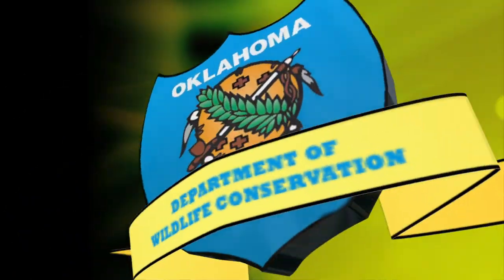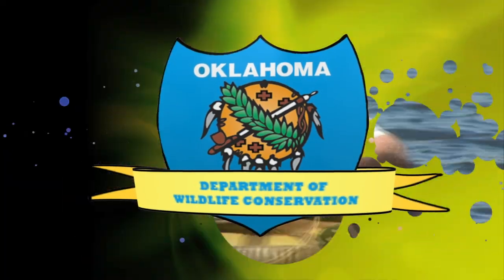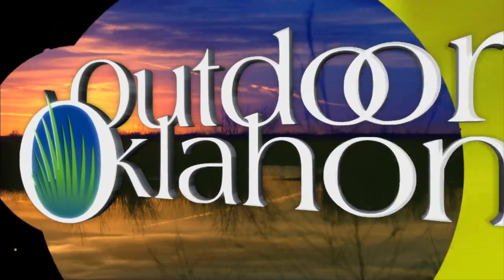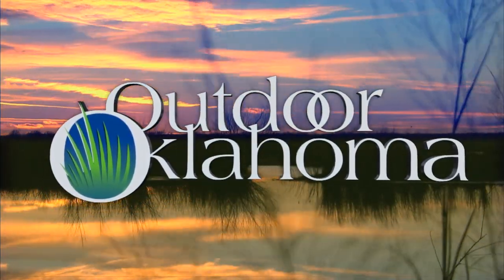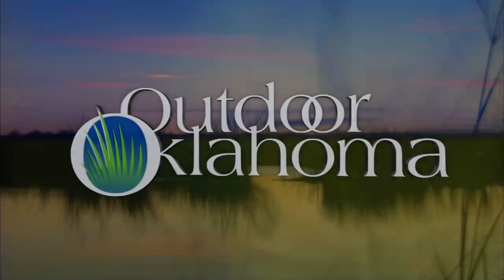Sandbass Fishing with some Fishing Basics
Go over some basics in fishing and also catch a few sand bass.